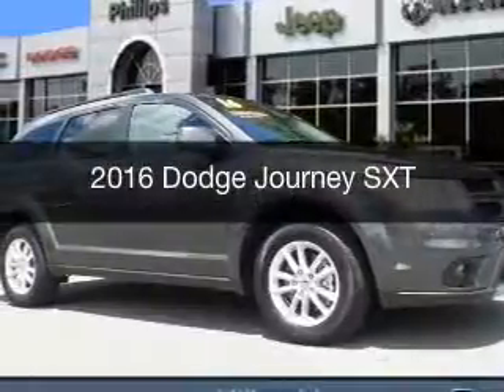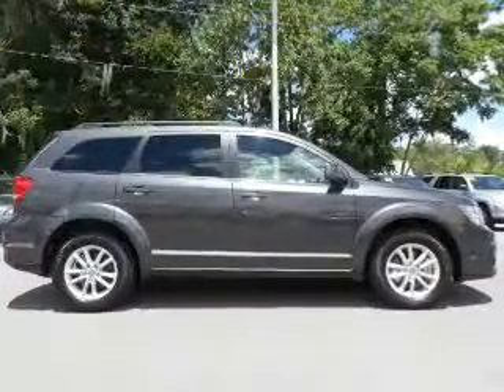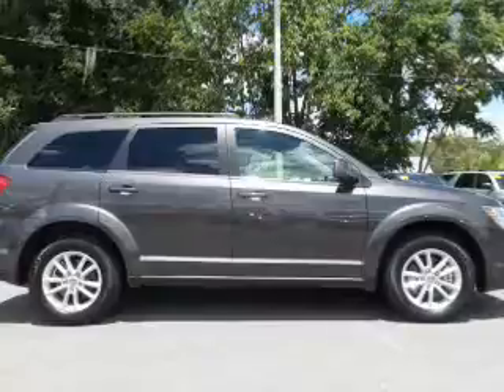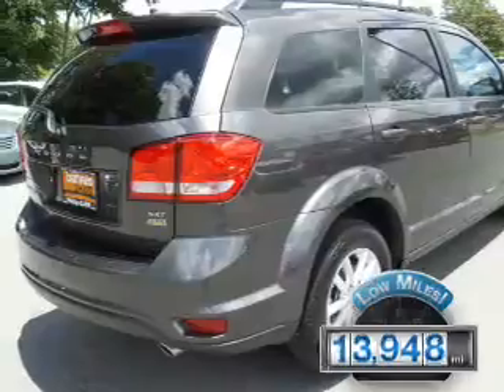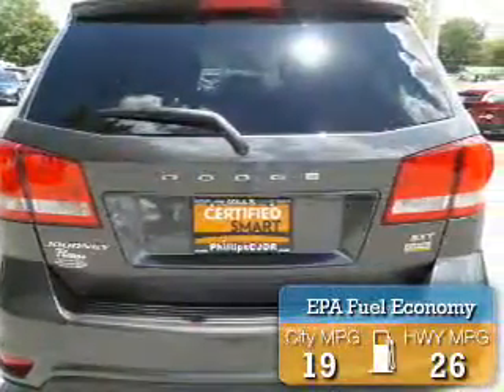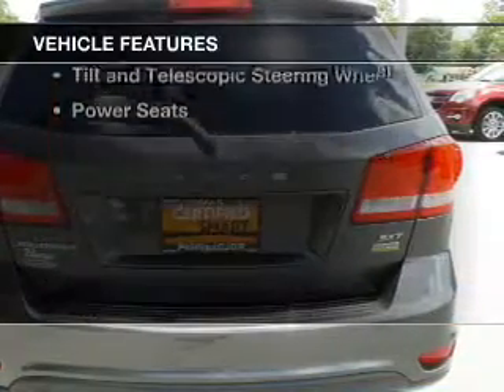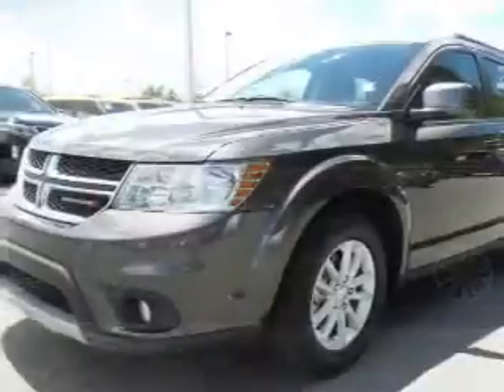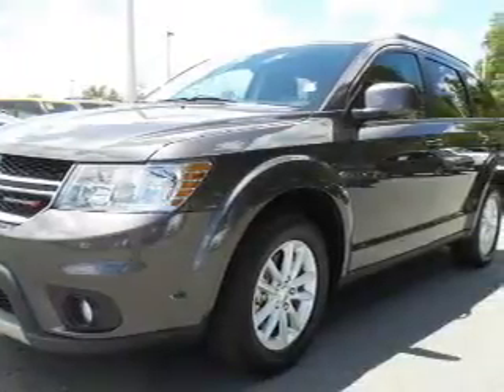2016 Dodge Journey - Ocala FL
Year: 2016
Make: Dodge
Model: Journey
Trim: SXT
Engine: 3.6 liter 6 cylinder 24 valve
Transmission: Automatic
Color: Granite Crystal Clearcoat Metallic
Mileage: 13948
Address:
3440 South Pine Avenue